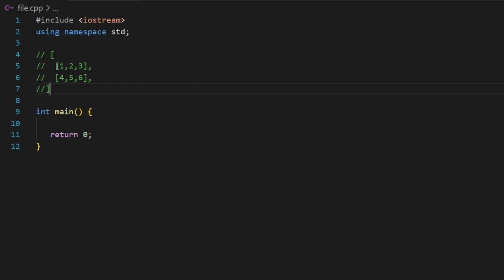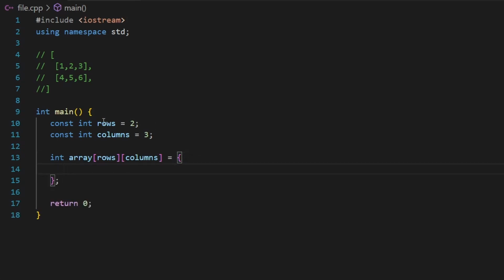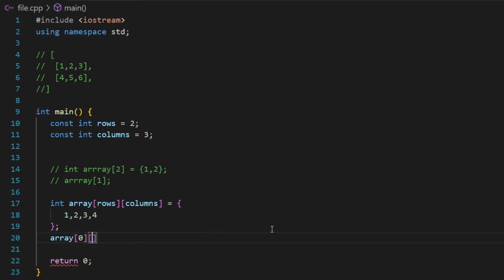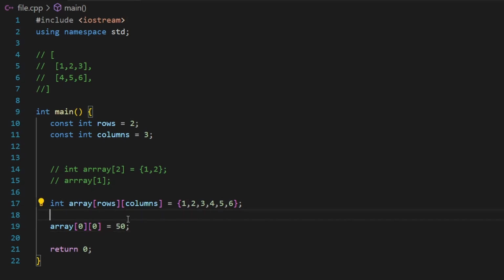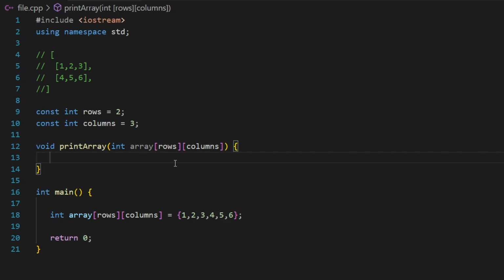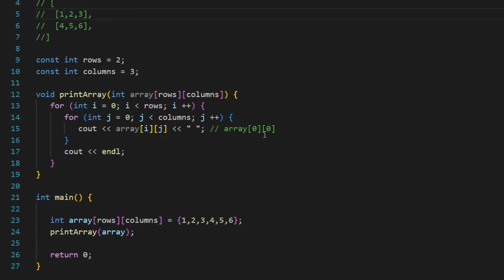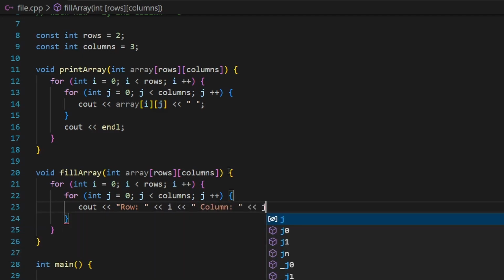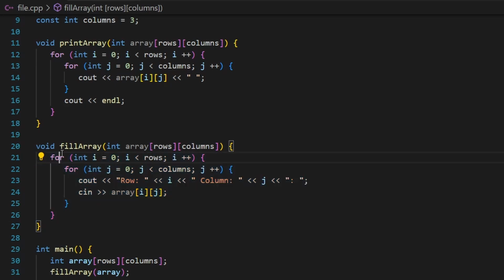2D Arrays in C++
A 2D Array is an Array That has Sub Arrays in It.
So Basically The elements of this array are not normal data types like integers, doubles or strings for example, the elements of this array are Also arrays, that is why we call these arrays, sub arrays.
A 2D Array can be seen as a grid, that has elements in each square, you can think of each row as a sub Array that stores different element inside it.
Make sure to watch this full video, to be able to see how we can manipulate 2D Arrays by accessing each element of the 2D Array in a special way.

TIMESTAMPS:
0:00 Introduction
0:10 1- Create a 2D Array
2:26 2- Assign Values to 2D Array
3:31 3- Assign Values Using Indexes
6:16 4- Change Values Inside 2D Arrays
7:42 5- Pass 2D Array to Function
12:09 6- Exercise
15:49 END